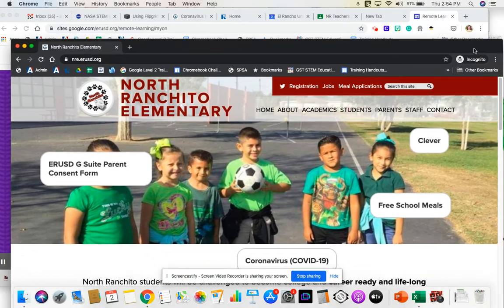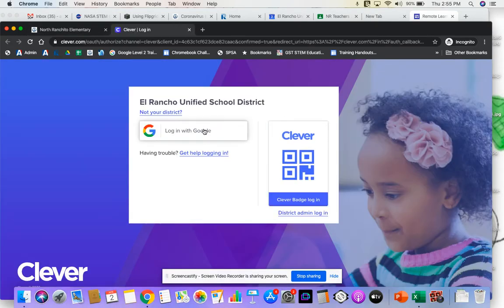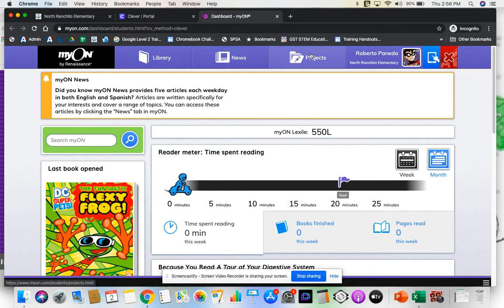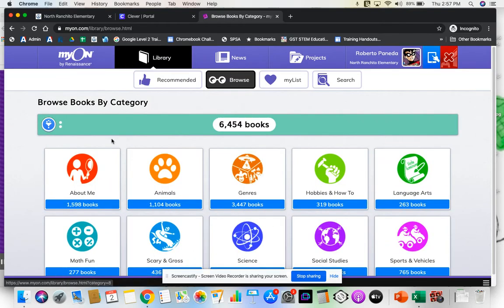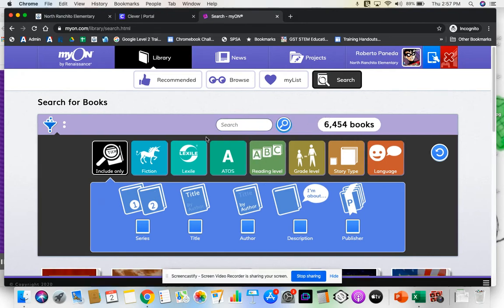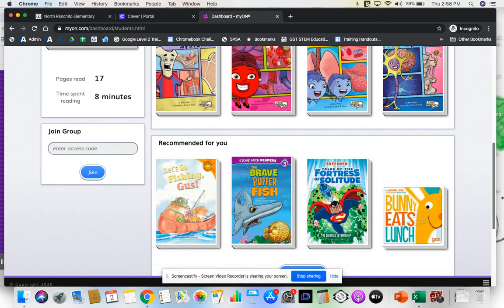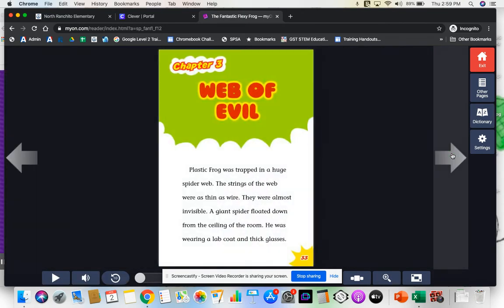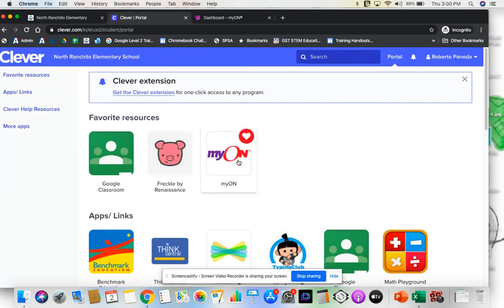myON Tutorial for Teachers